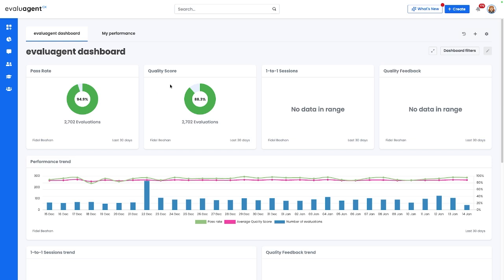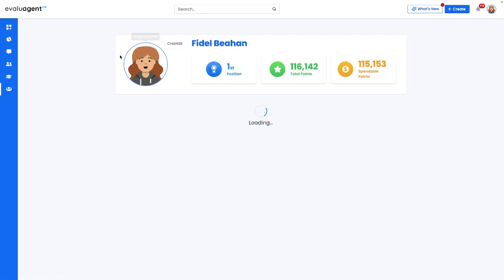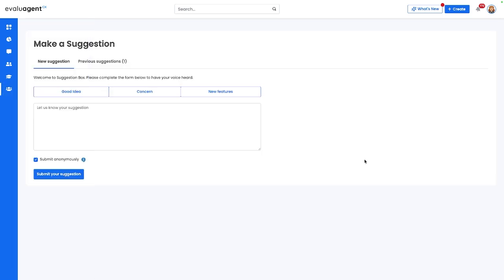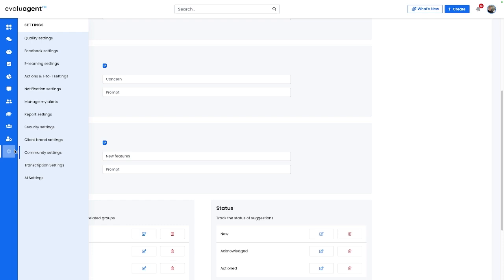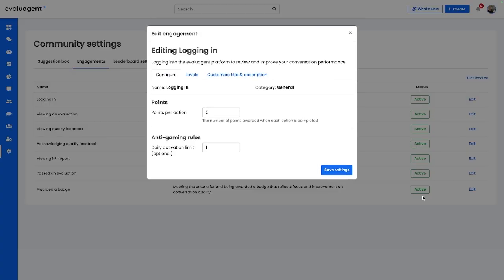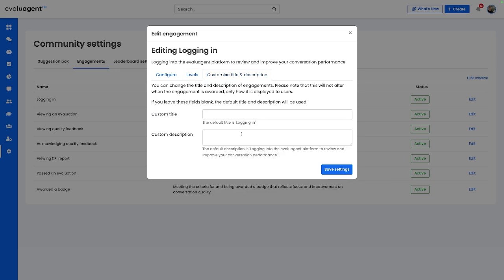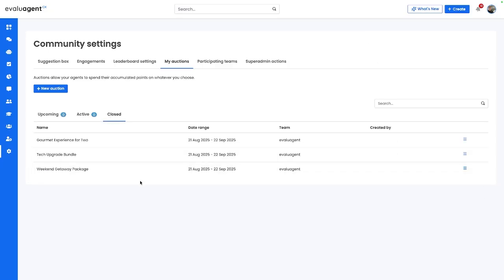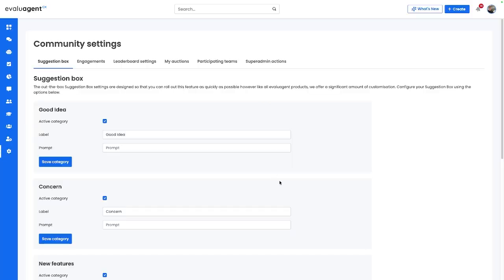Gamifying Agent Engagement in evaluagent | Community, Points, Leaderboards & Suggestions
Discover how the Community module in evaluagent helps drive agent engagement through gamification, rewards, and collaboration.

In this walkthrough, we explore how agents earn points for everyday actions like logging in, viewing evaluations, and acknowledging feedback — and how those points can be spent on auctions and rewards. We also cover leaderboards, anti-gaming rules, levels, and the suggestions box, showing both the agent experience and the admin configuration behind the scenes.

Whether you’re an admin setting up engagement rules or a leader looking to boost participation and morale, this video shows how evaluagent turns quality engagement into a motivating, community-driven experience.

👉 Topics include:
Agent points, spendable rewards, and engagement tracking
Leaderboards and visibility controls
Auctions and reward options
Suggestions box and anonymous feedback
Admin controls, anti-gaming rules, and customisation.

00:00 – Introduction to the Community & Gamification
00:33 – Agent Profile: Viewing Points & Engagement History
00:59 – How Agents Earn Points (Logins, Evaluations, Feedback)
01:23 – Spendable Points, Rankings & Peer Comparison
01:48 – Leaderboards & Visibility Controls Explained
02:38 – Spending Points: Auctions & Reward Options
03:11 – Bidding on Rewards & Notifications
03:49 – Auction Activity, Outbids & Alerts
04:08 – Submitting Suggestions & Anonymous Ideas
05:16 – Managing Suggestions as an Admin
05:32 – Configuring Suggestion Types, Tags & Statuses
06:27 – Reviewing, Tagging & Updating Suggestions
07:41 – Filtering Suggestions & Permissions
08:02 – Engagement Types & Points Configuration
08:29 – Anti-Gaming Rules & Daily Limits
09:47 – Enabling Levels & Progression
10:32 – Customising Engagement Labels & Terminology
10:56 – Leaderboard Settings & Anonymous Mode
11:44 – Leaderboard Refresh Cycles & Point Resets
12:07 – Managing Auctions & Reward Options
12:59 – Creating New Reward Auctions
14:02 – Controlling Participating Teams
14:36 – Final Overview of Community Settings